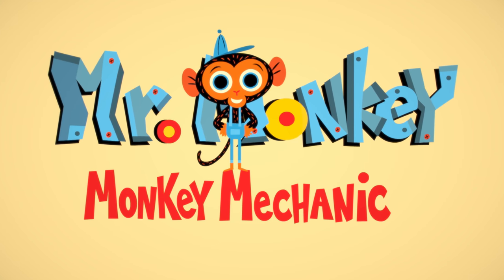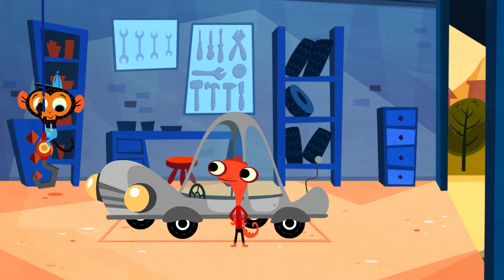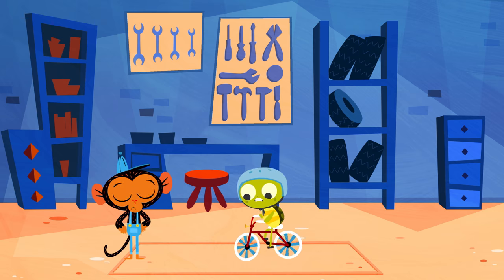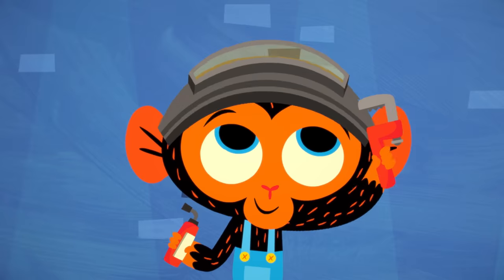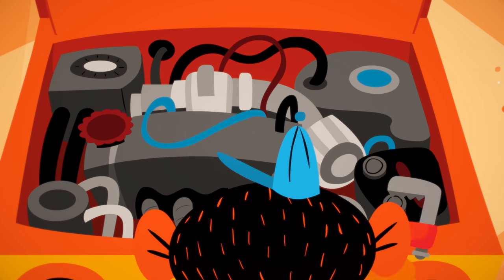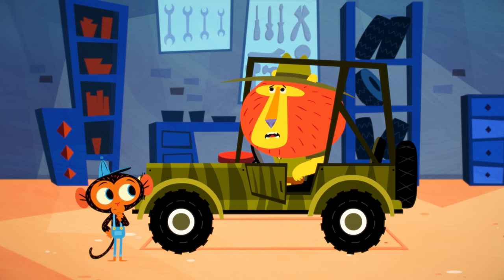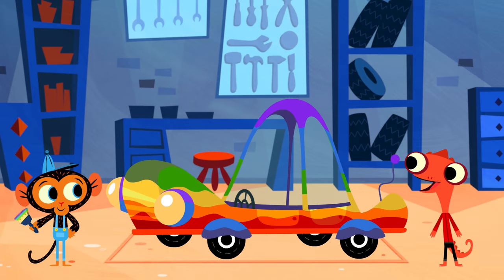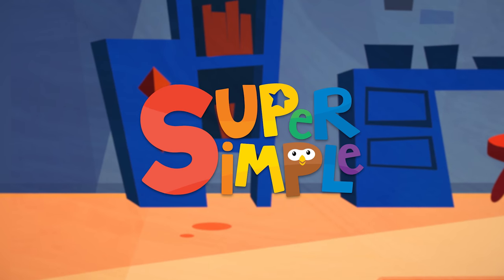New Cartoon! - Mr. Monkey, Monkey Mechanic - Premieres 6-23-17 on Super Simple TV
Coming to Super Simple TV on 6-23-17, it's a brand new cartoon that kids will go bananas for!

All of the animals in town know, if there’s something wrong with your vehicle, take it to Mr. Monkey, Monkey Mechanic! Mr. Giraffe’s car is too small. Ms. Rabbit’s car is too slow. Mr. Sloth’s car is too fast. Mr. Monkey can fix it! He surveys the situation, makes a plan, and with the help of his handy monkey wrench and some creative thinking, solves the problem without monkeying around (well, okay, maybe a little bit of monkeying around.)